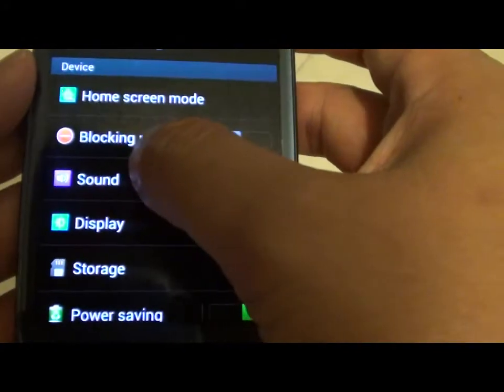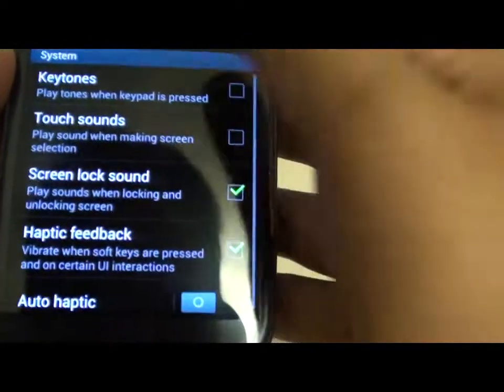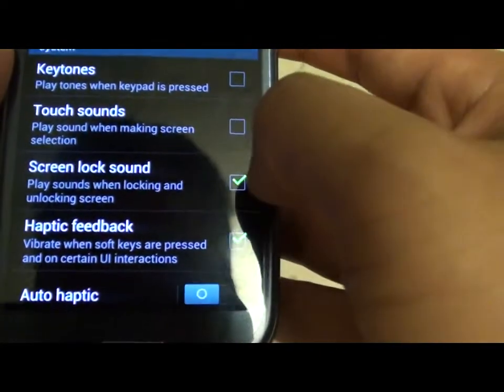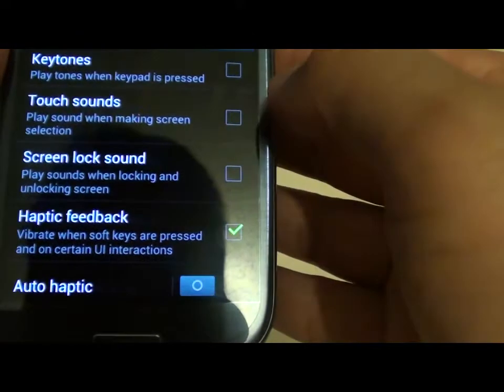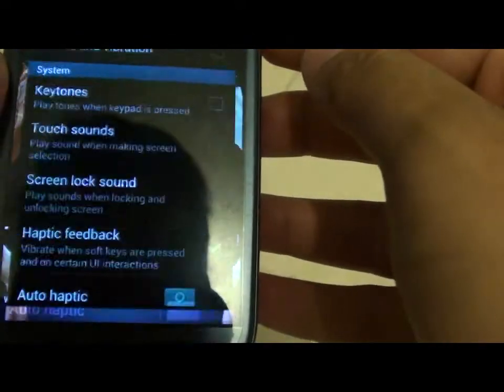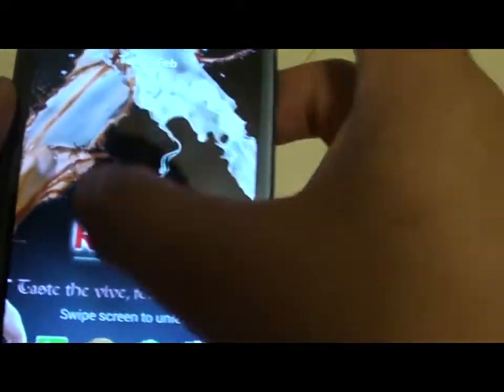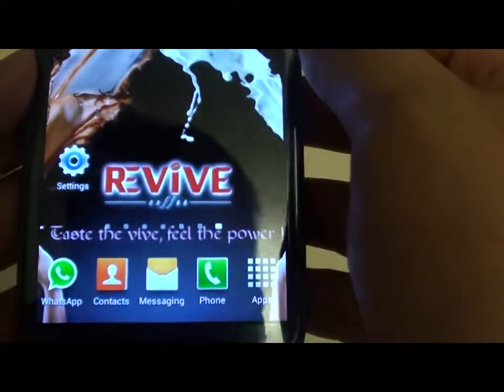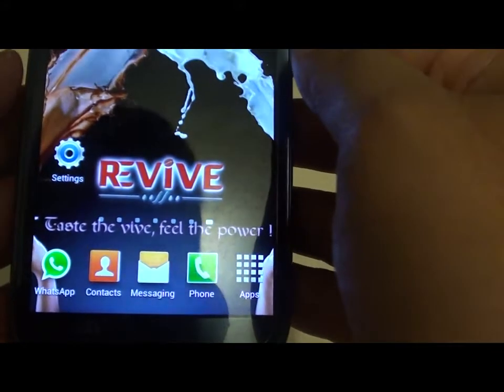Samsung Galaxy S3: How to Turn Lock Screen Sound On/Off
Learn how you can easily turn the lock screen sound on or off on the Samsung Galaxy S3. When you slide the finger across the lock screen it will make a watery sound before the screen is unlocked. Well you could turn it off if you don't like it.